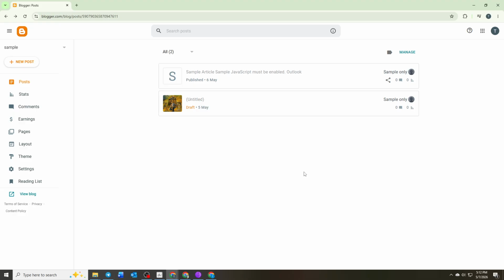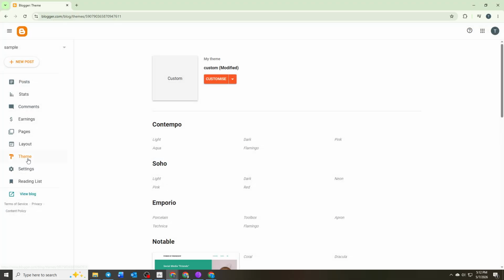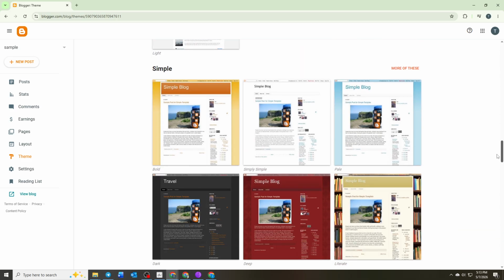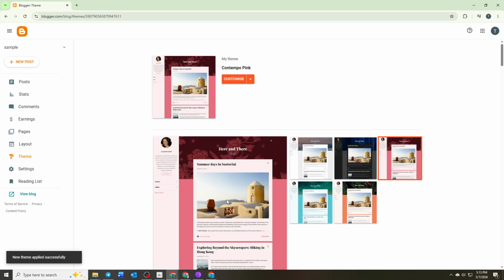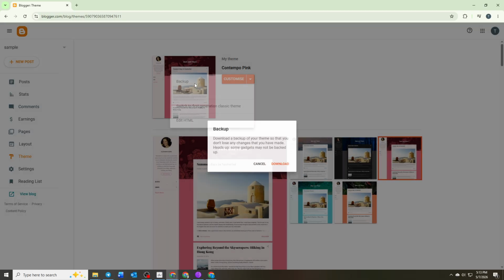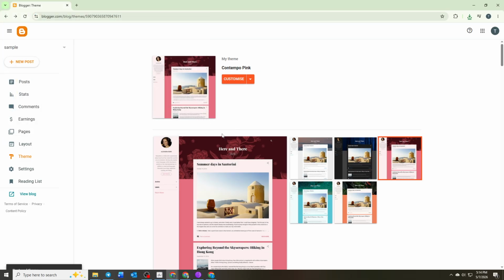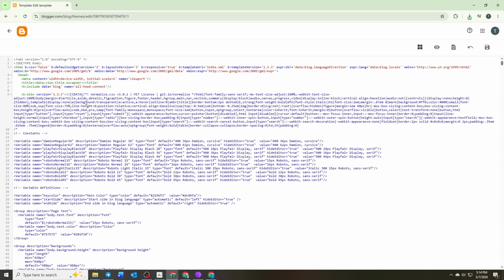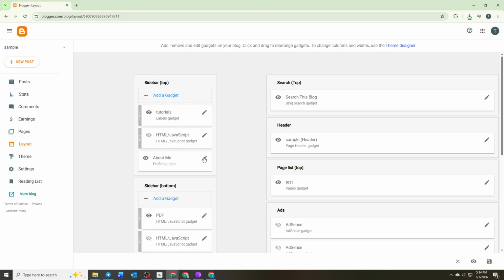How To Add Custom Theme In Blogger [2026 Guide]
In this video, we dive into the step-by-step process of adding a custom theme to your Blogger site in 2026. Whether you’re looking to enhance your blog’s aesthetic or improve user experience, this guide will walk you through everything you need to know to get started.

By the end of this tutorial, you’ll learn how to select the perfect theme, customize it to fit your brand, and optimize it for better performance.